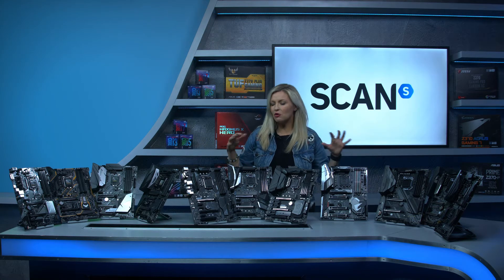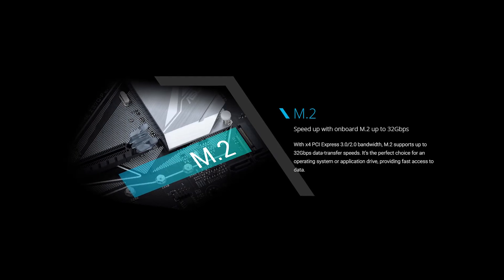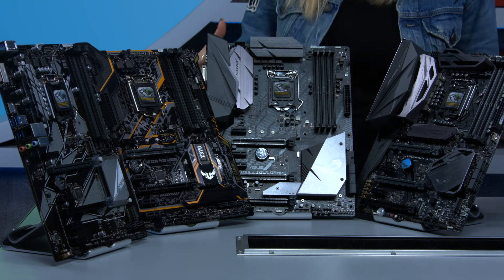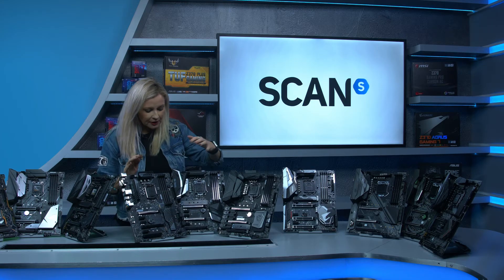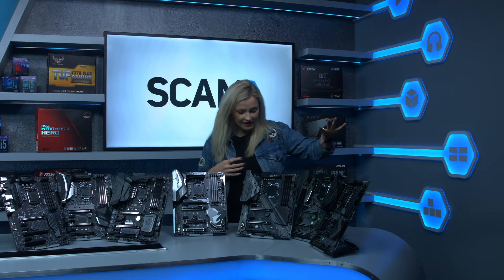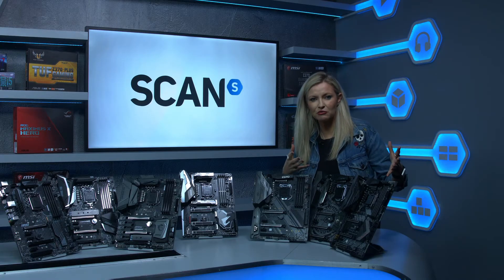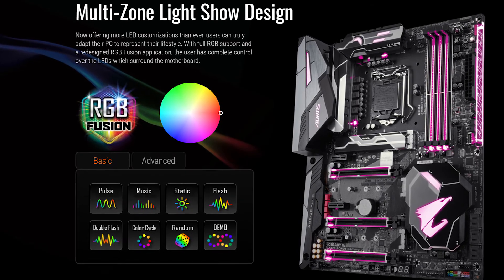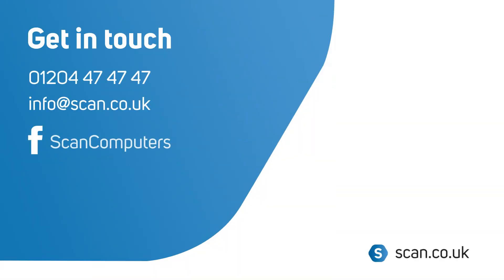Intel Z370 launch Motherboard Roundup comparison ASUS MSI ASRock & GIGABYTE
We take a quick look at some of the Z370  motherboards from the main  that are available at launch for Intels new 8th Generation Coffee Lake CPU's.